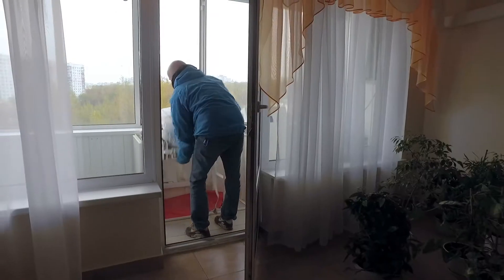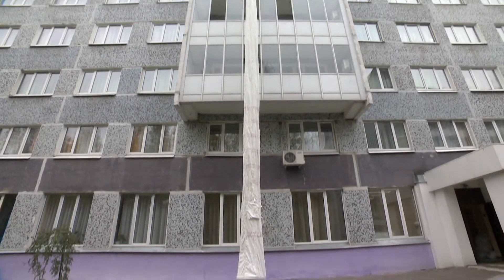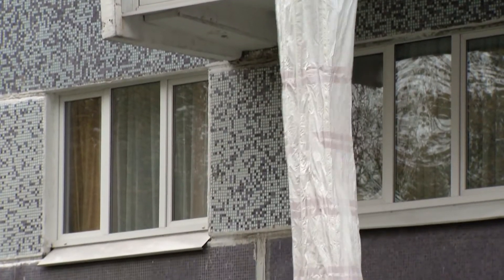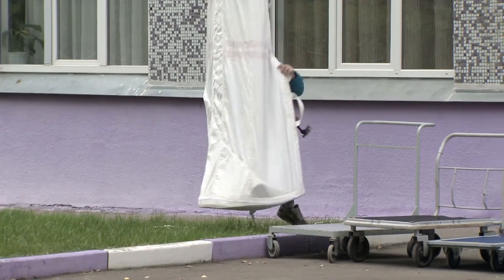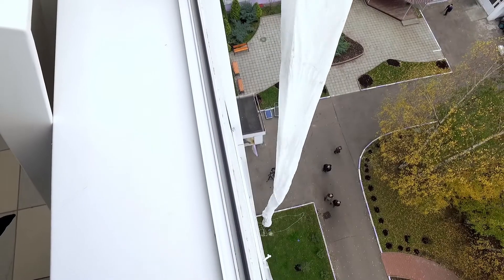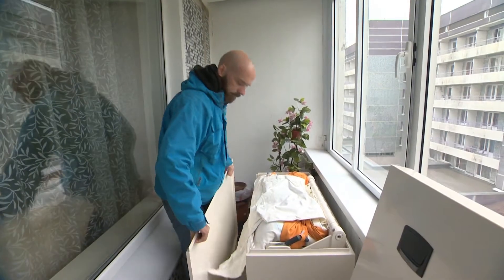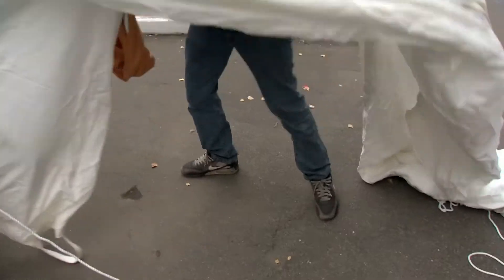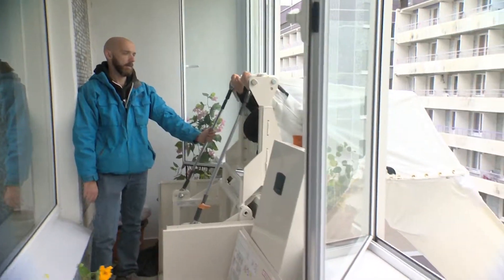Escape Chute For High Rise Emergency Evacuation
This escape chute can be applied to most high rise buildings, providing a simple but effective means in case of emergency.